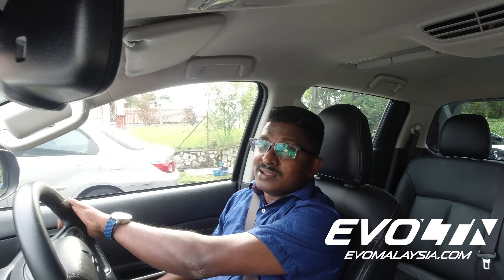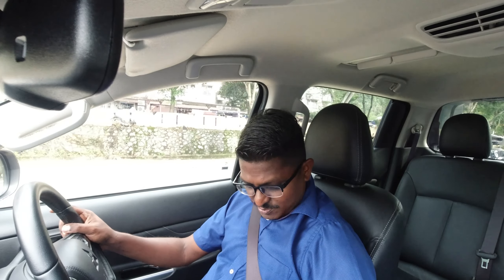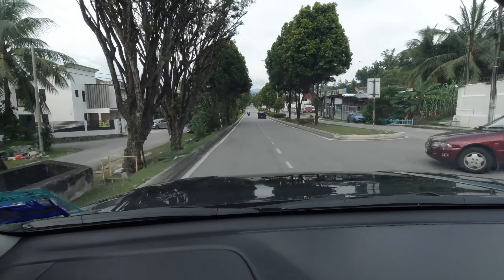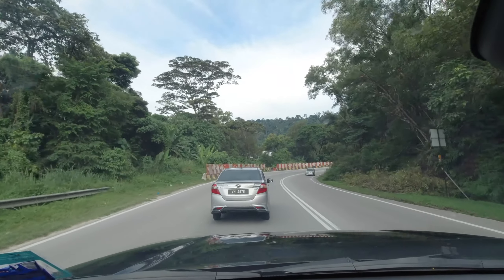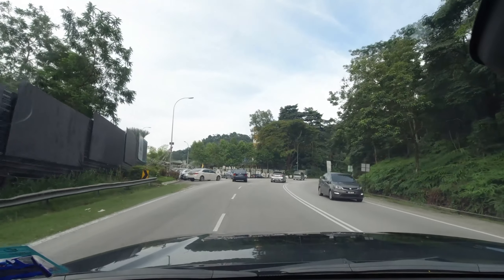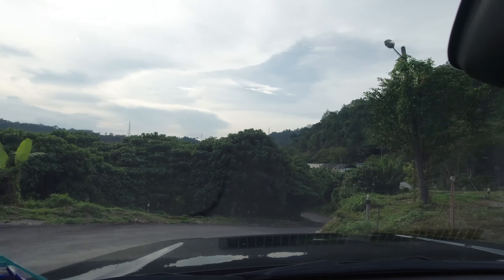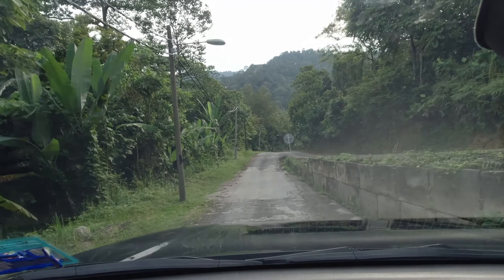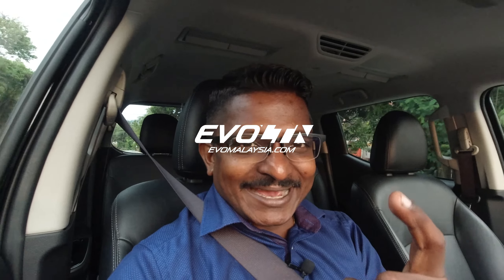Part 2 : Mitsubishi 2019 Triton 2.4 Mivec Diesel Test Drive